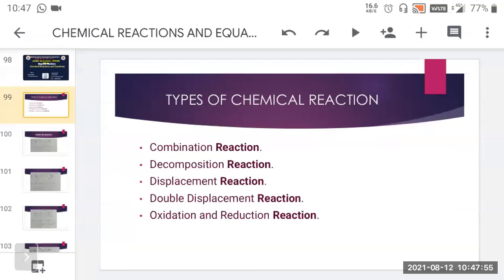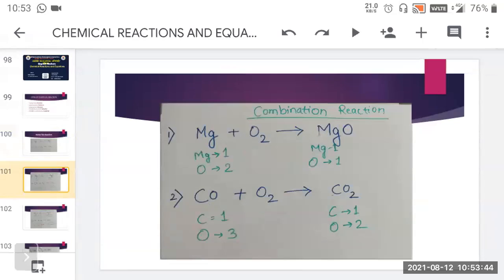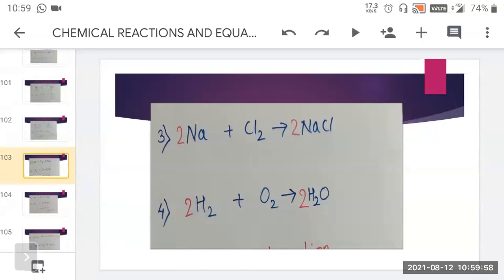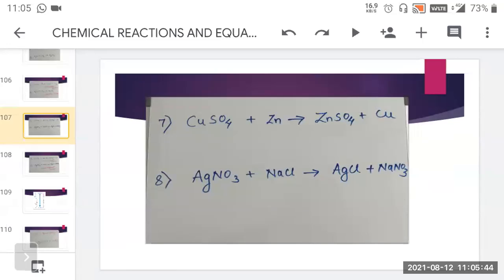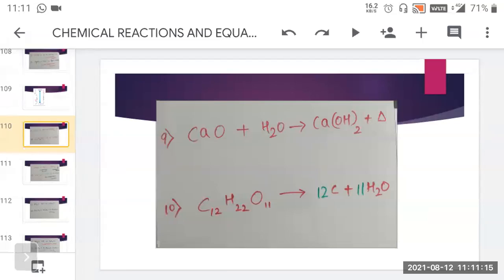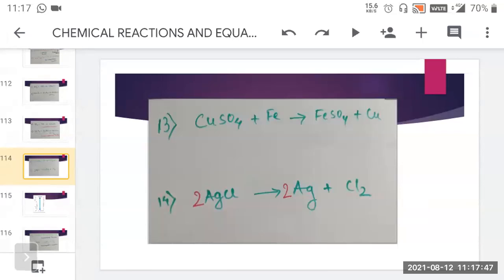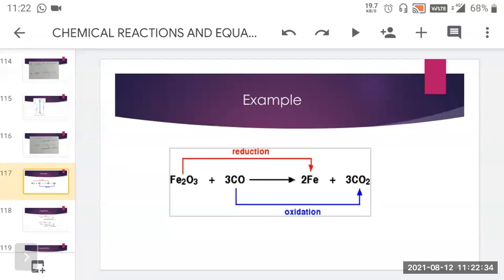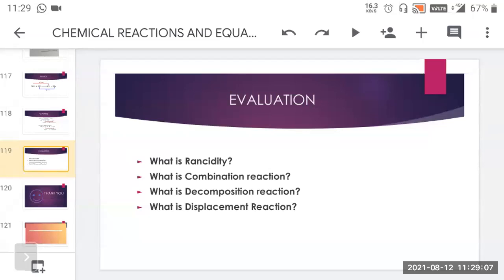BMC EDU ENG 10/SCIENCE 1/CHEMICAL REACTIONS AND EQUATIONS/BY PRIYANKA SAPKAL MAM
BMC EDUCATIONN DEPARTMENT
ENGLISH MEDIUM
STD-10
CNO-VRUSHALI KALAVALE